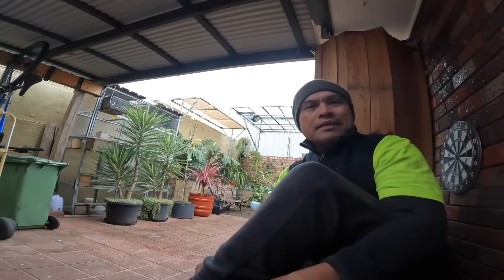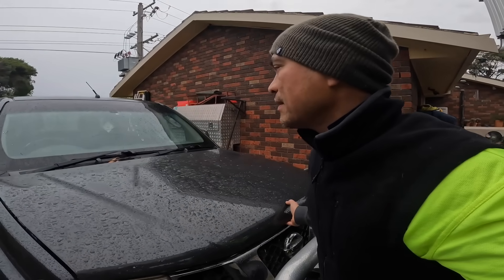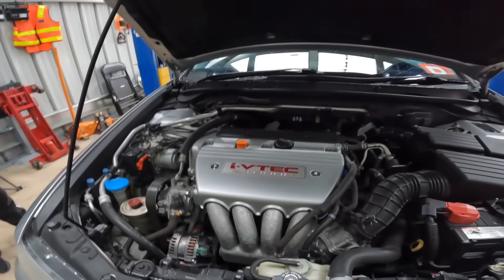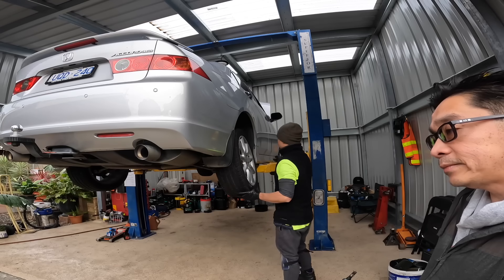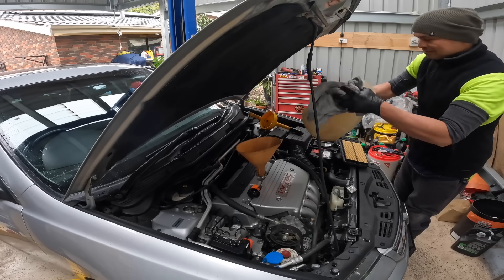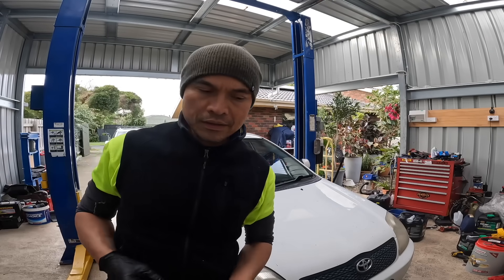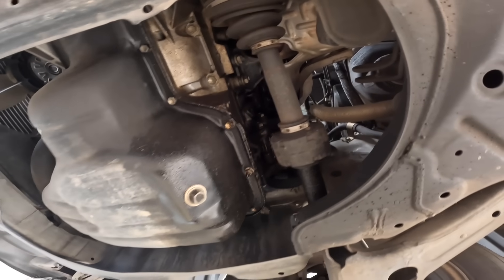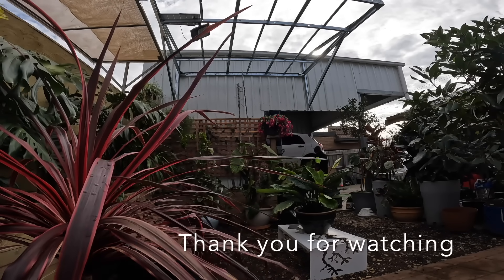Not a Busy weekend Mechanic in Australia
videos are all about living in Australia, daily lifestyle and my work as a mechanic fixing cars and trucks.